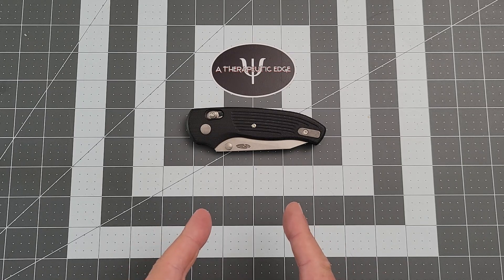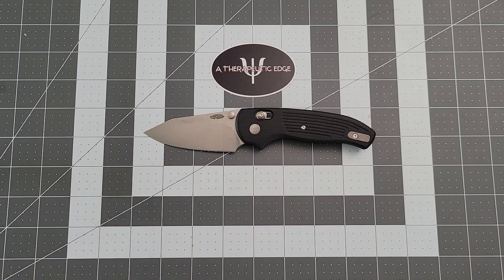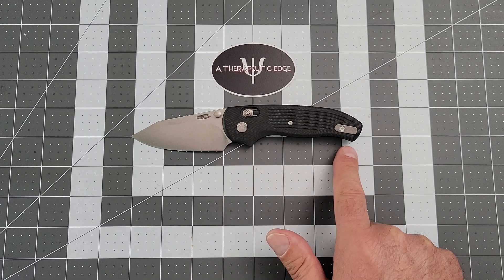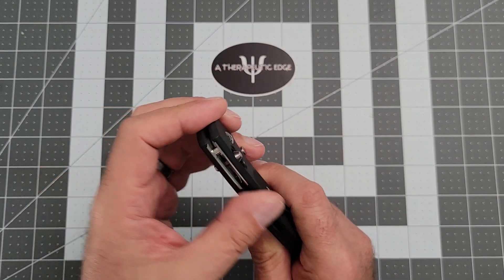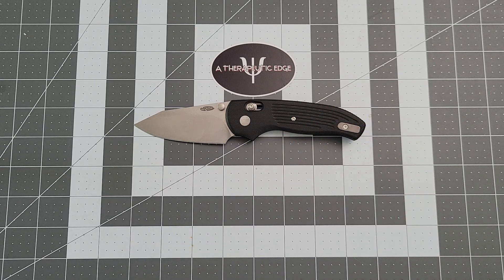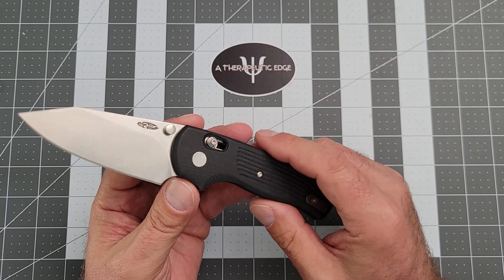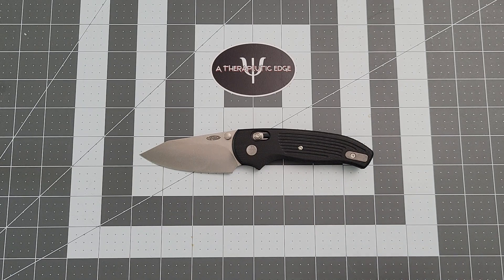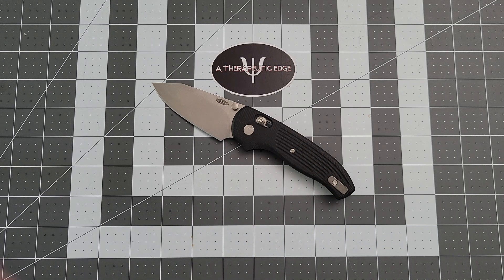TRM Shadow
The TRM Shadow is an amazing knife all the way around. Hard to get to be sure but entirely worth the effort.